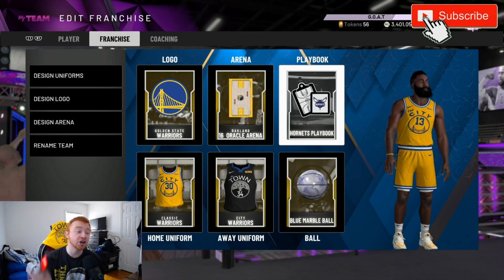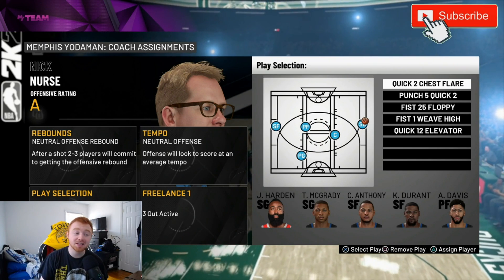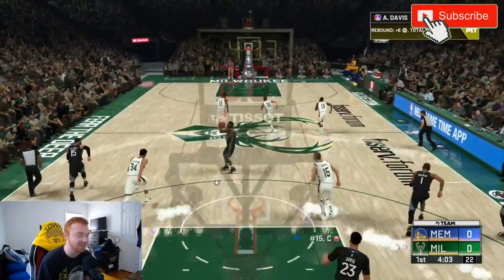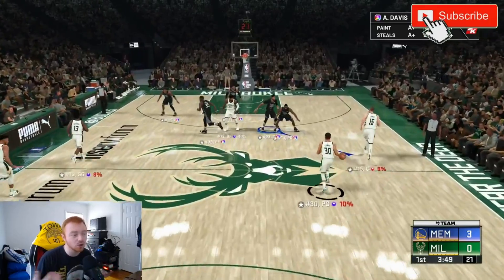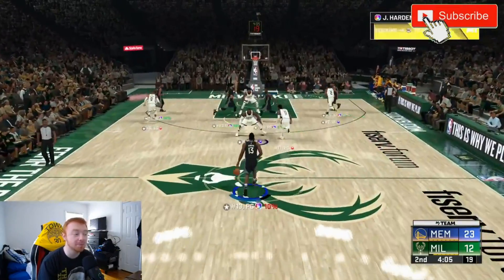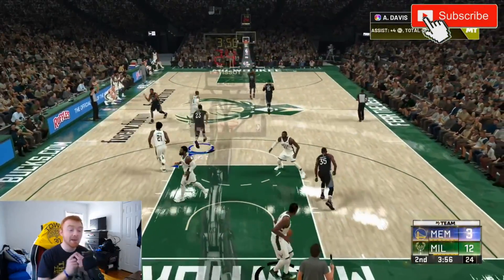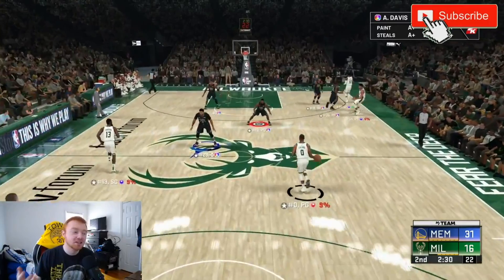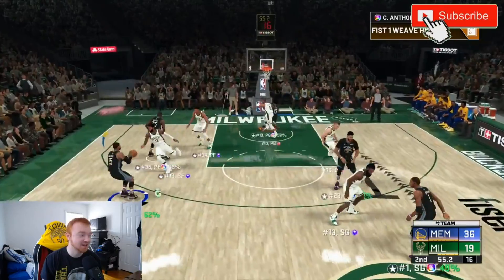*TUTORIAL* HORNETS PLAYBOOK - MOST INSANE 3 POINT PLAYS THAT WILL DESTROY OFFBALLERS! NBA 2K20